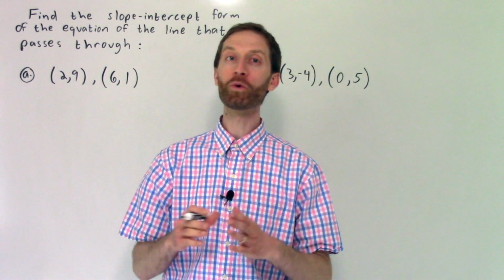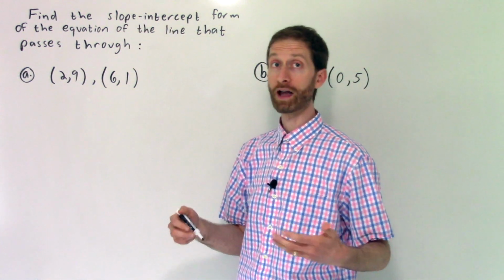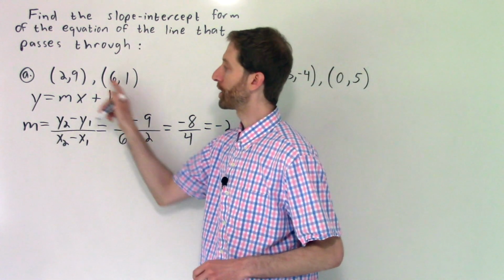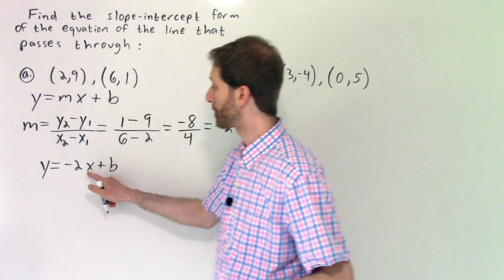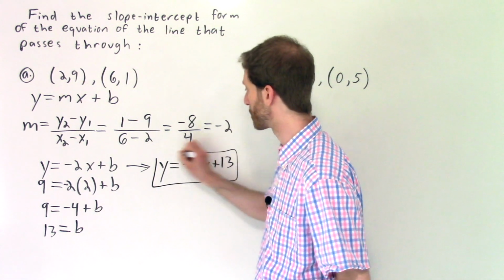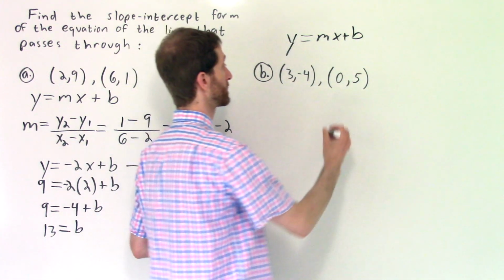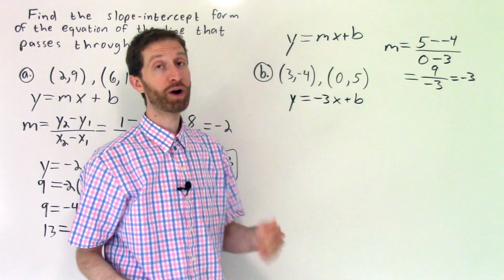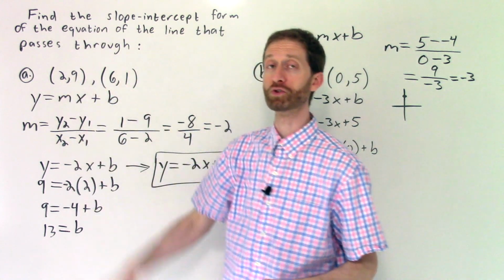6 5 Video 1 Finding y=mx+b Given Two Points